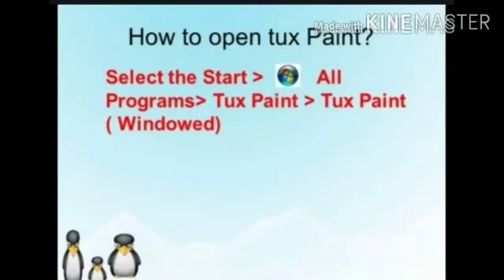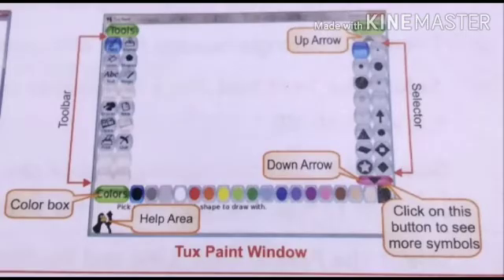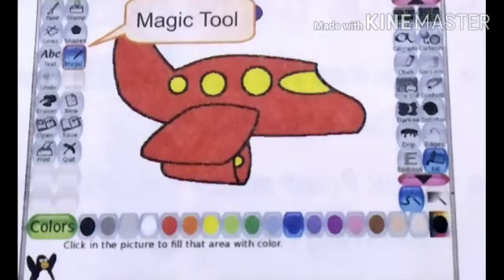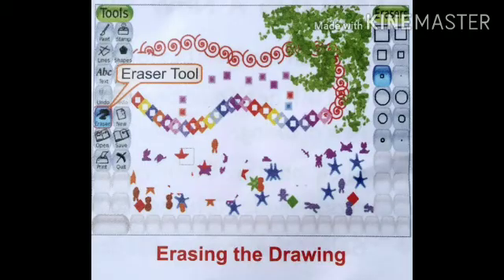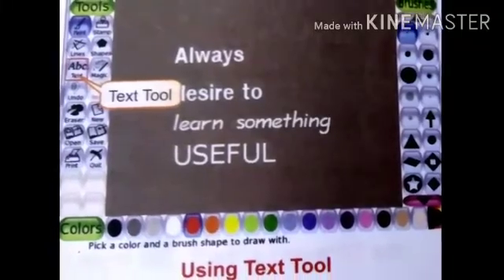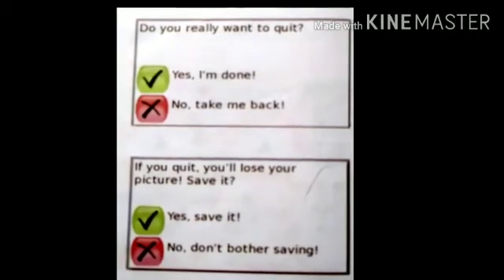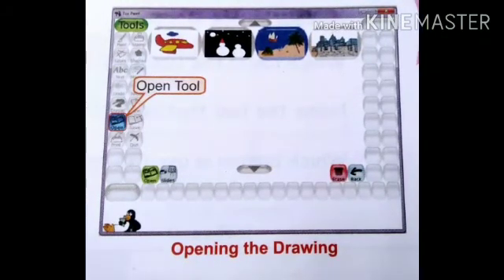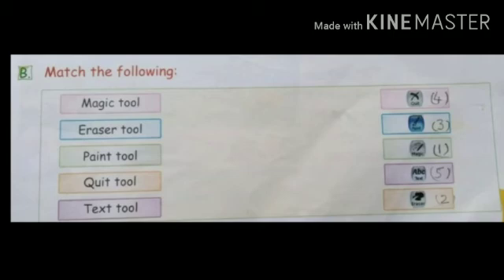Class - 2 Subject - Computer Lesson - 6 Tux Paint (Revised Video)